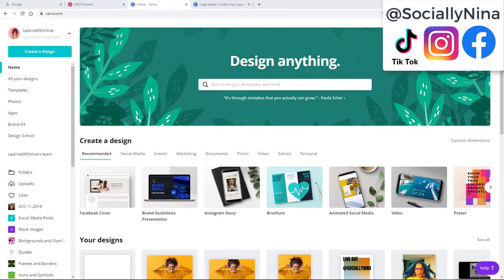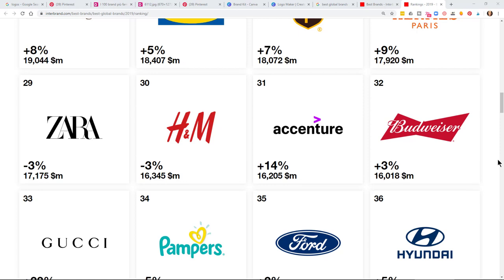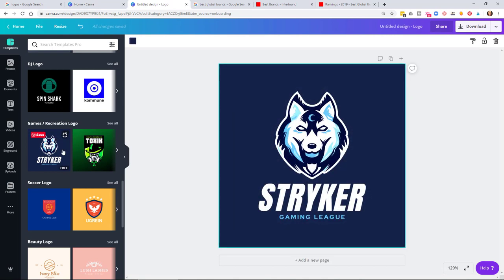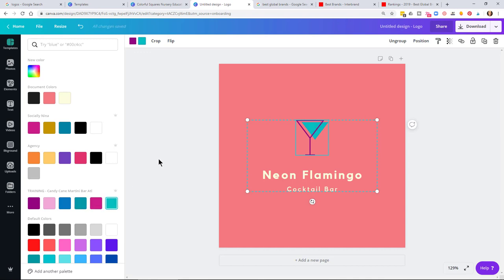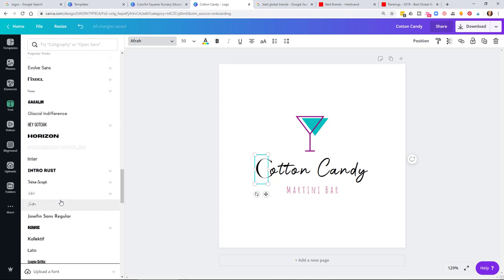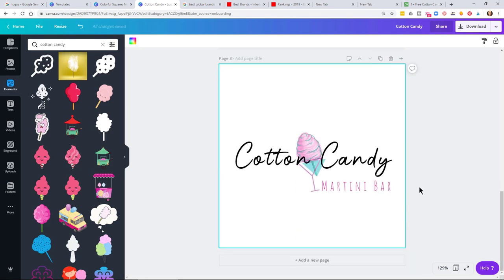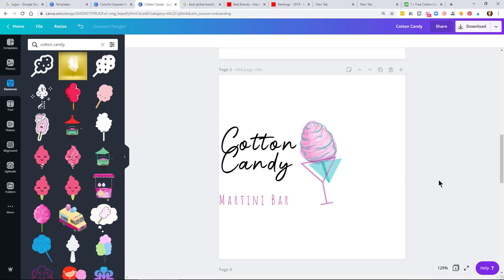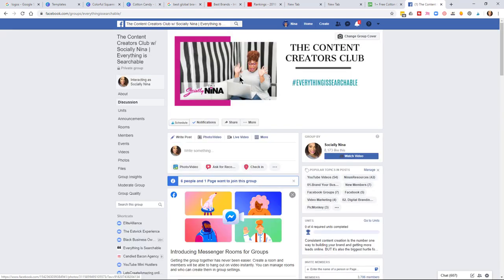Canva Logo Tutorial - How to make a logo in Canva (2021)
It's time to learn how to make a logo in Canva.  It's 2021 and you can't continue being a creative without creating your own logo.  I'll take you step by step through the process of how to create your logo.

But here's the thing... watch the entire video because you don't want to create a logo that sucks.  Yup I said it. You really want to create a professional logo.
I know what you're thinking... "I'm not a graphic designer! I just started using Canva! I can't do this!"

BREATHE... creating your logo is a creative process.  And remember, you can always transform it into whatever you'd like as your brand grows. It doesn't have to be perfect, it just has to represent you.

If you've worked with me before, or if you've ever attended any of my live workshops, you know I always tell you to find a space.
Find a relaxing space.  Grab your tea or coffee or... something a little harder - if you're over 21 lol - then get to creating. This should be a release of your creativity. This is a fun process if you let it be.
Don't put a time limit on your designing process. If it doesn't feel right, take a break and come back another day.

If you haven't watched my first two videos in this masterclass series, check those videos out first:

Good luck... when you complete your logo, visit us over in The Content Creators Club on Facebook so we can celebrate with you.

Nina

Content Marketing Strategies
If you're struggling with content creation, consistent posting or even figuring out which social media platform is the best for your brand, pay close attention.  With my content strategy techniques, you'll enjoy a clear content creation plan for your business.
• Content Creation
• Content Planning
• Social Media Marketing
• Social Media Setup
• Lead generation

01:21 Canva Design Tutorials:
01:21 2020 logo design ideas and logo inspirations
01:38 Best Global Brand Logos of 2019
05:12 Logo design ideas from Pinterest
06:45 How to create a logo for free using Canva
16:00 How to create multiple logo designs

“Socially Nina” Thomas is an entrepreneurial marketing influencer and the CEO and founder of LearnedIt.online, an online training hub for small businesses, and the “not-so-tech-savvy” entrepreneur.

Consulting and Partnerships for Small – Mid-size Businesses